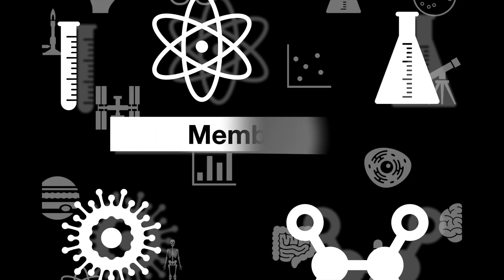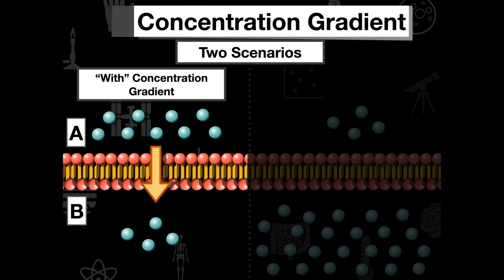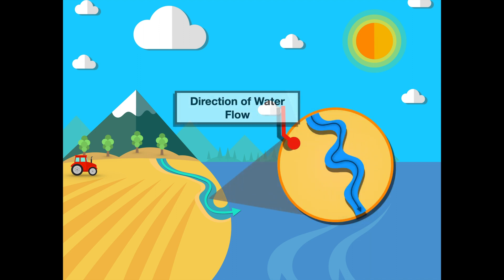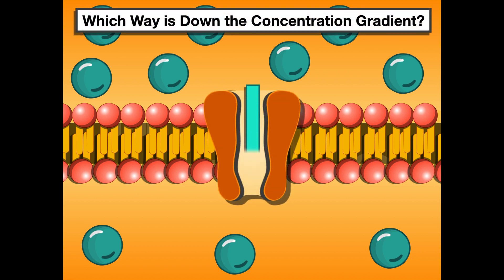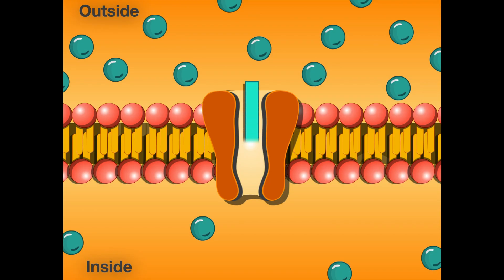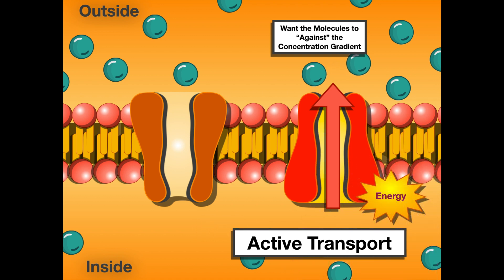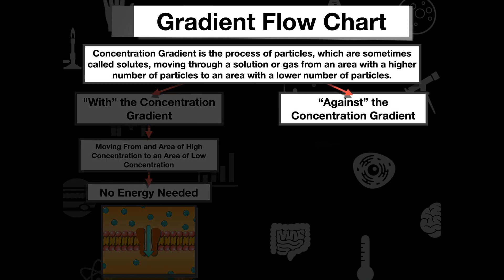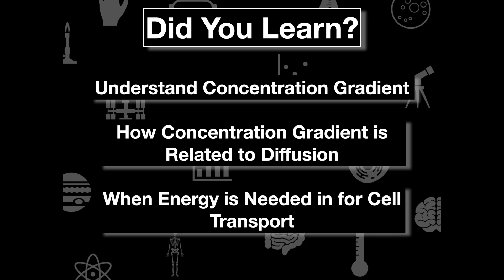Concentration Gradient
Educational Video on Understanding Concentration Gradient